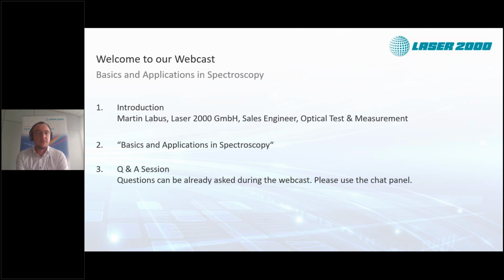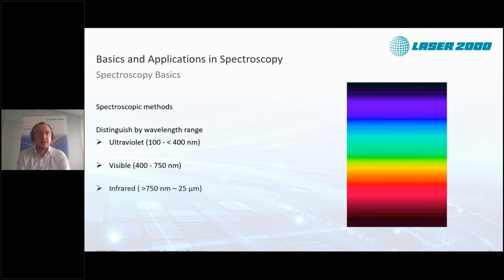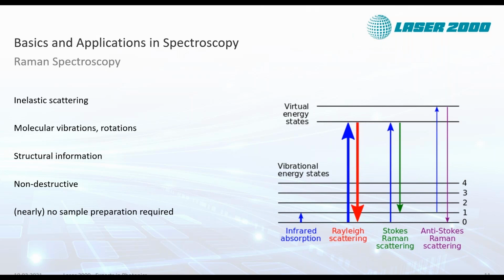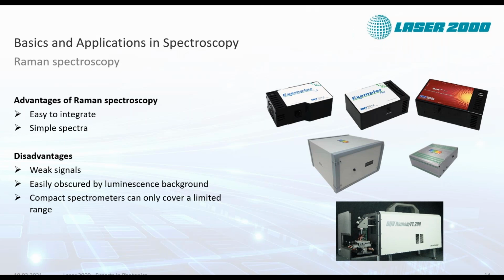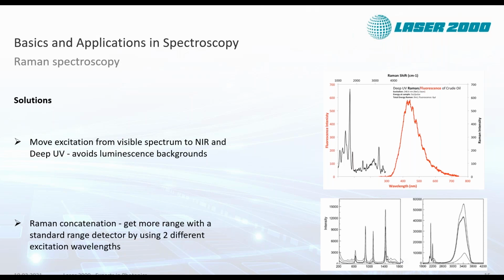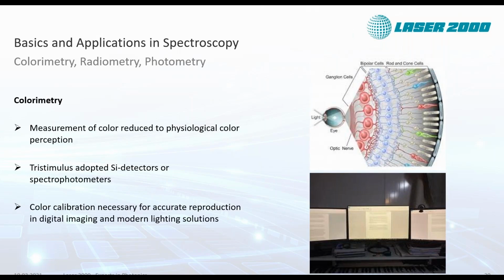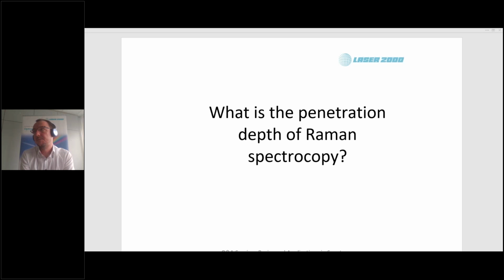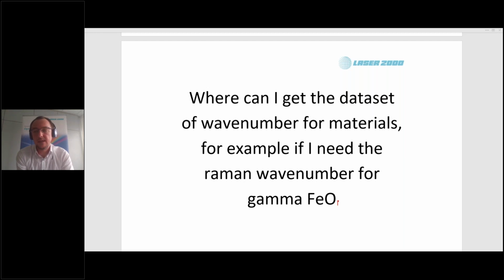Laser 2000 presents: Basics and Applications in Spectroscopy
Spectroscopic methods have become an indispensable part of many laboratories and laboratory-related fields of application. Spectroscopy is also gaining more attention in the industrial environment, from the food industry to the automotive sector to display and lighting technology. We will give a short overview about the functionality of some measurement methods, construction of a spectroscopic setup and examples from application, as well as an outlook on some new or further developments.